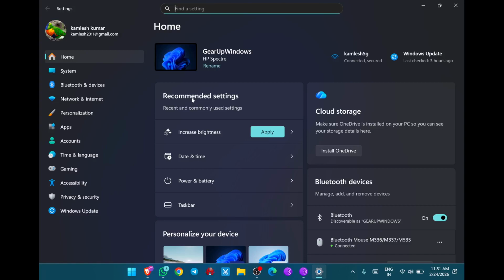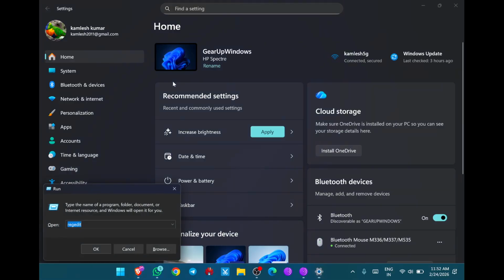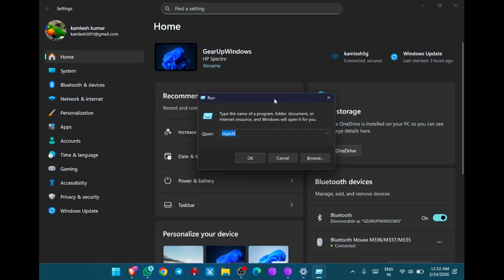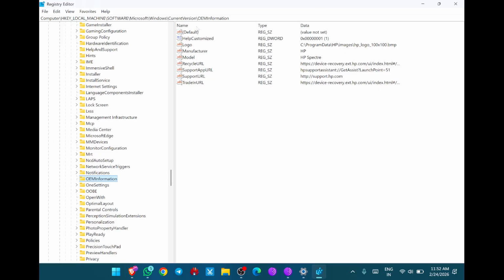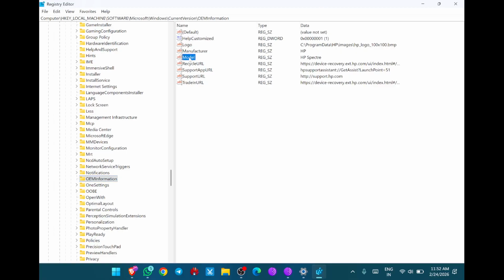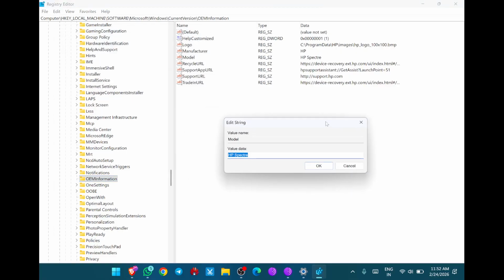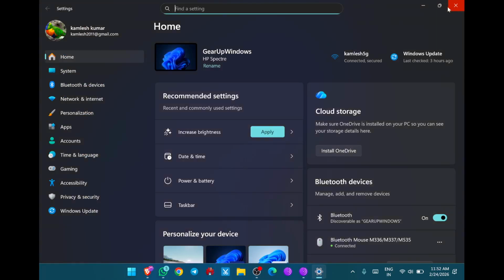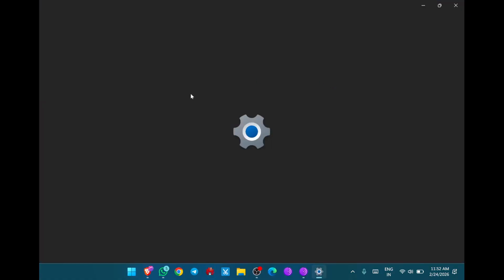How to Change System Product Name in Windows 11 | GearUpWindows Tutorial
Want to change the System Product Name that appears on the Settings Home page in Windows 11?

In this video, I will show you the correct Registry method to customize the product name and manufacturer displayed under your device name.

This method works by modifying the OEMInformation key in Registry Editor. No third-party software required.

🔹 No software installation needed
🔹 Fully reversible

⚠ Important: Always create a System Restore Point before editing the Registry.

Registry Path:-

HKEY_LOCAL_MACHINE\SOFTWARE\Microsoft\Windows\CurrentVersion\OEMInformation

Chapters

00:00 Intro
00:23 Steps
01:30 Outro